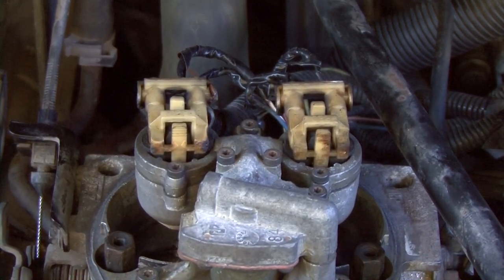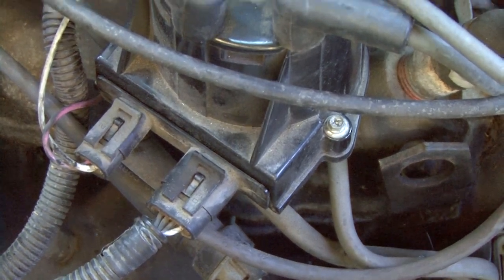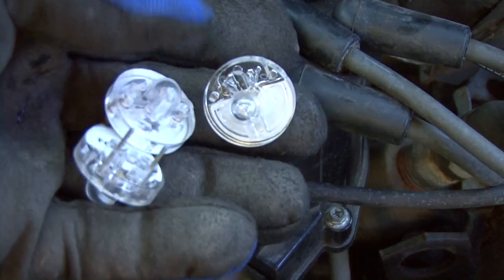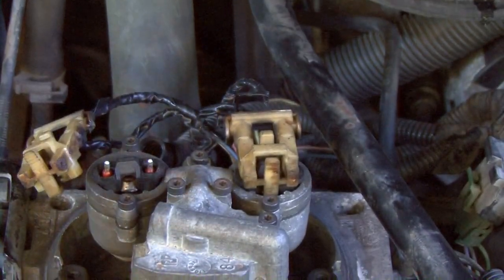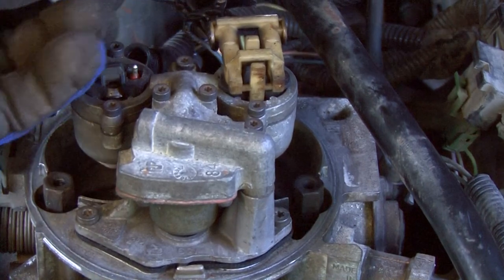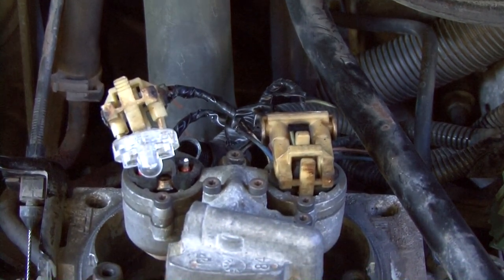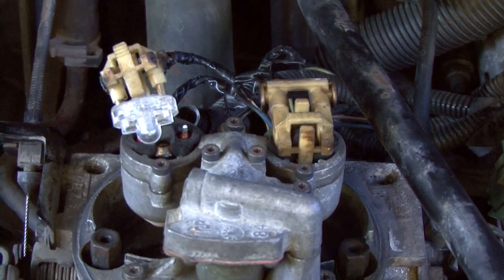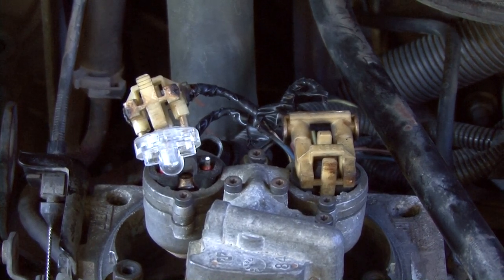How to check the pulse on your Chevy TBI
Simple and easy way to check the pulse on your Chevy tbi injection
same method can be used on most fuel injectors